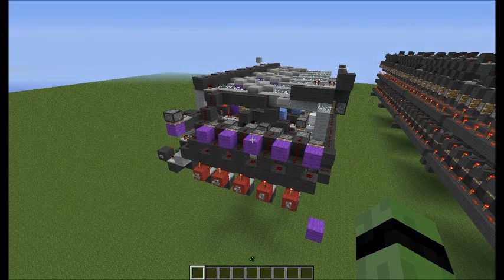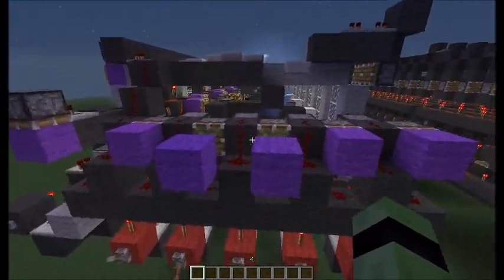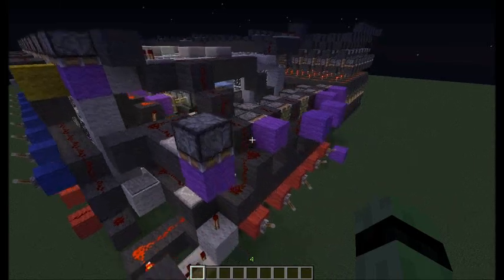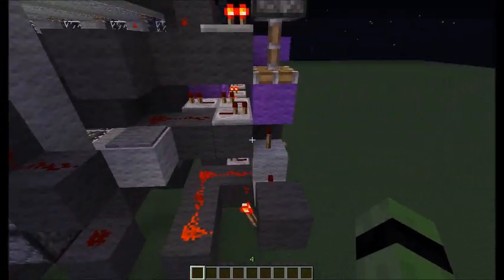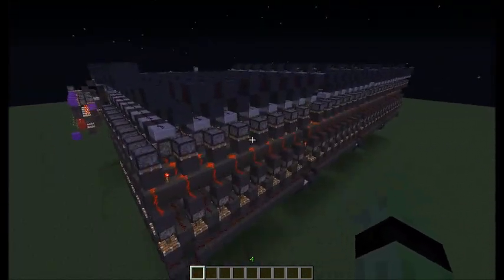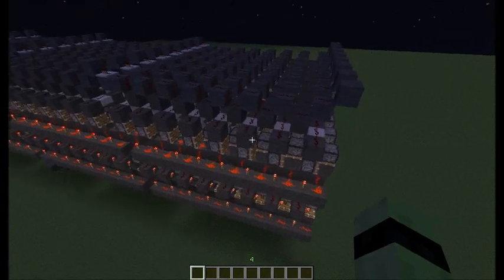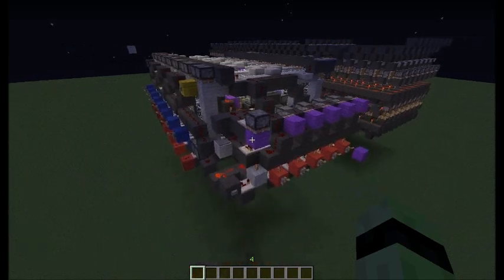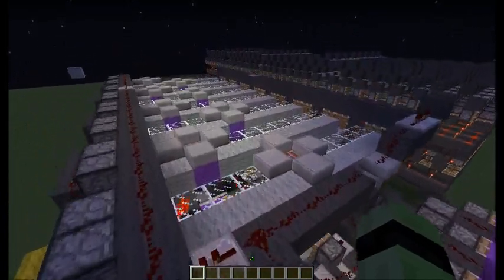Minecraft: Fast, compact 32 Byte Hard drive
Hello! Welcome to my first video, fun fun. In other words this is my 32 Byte hard drive, It's really compact and fast, one of the fastest hard drives out there. Sadly bukkit has tick issues where it does not fire redstone in a proper manner, Causing many issues.